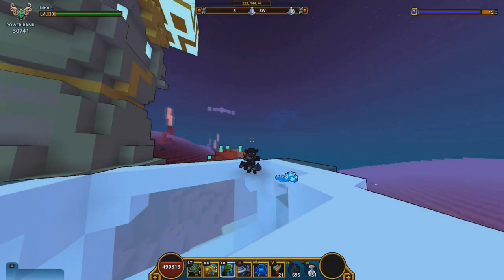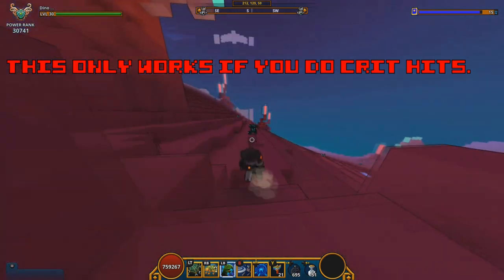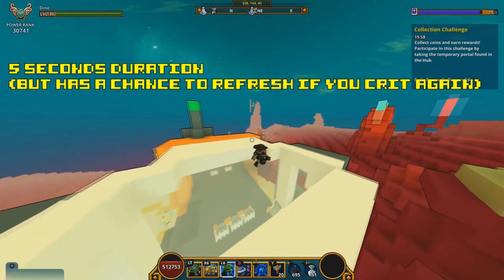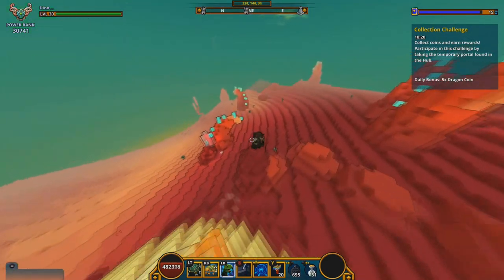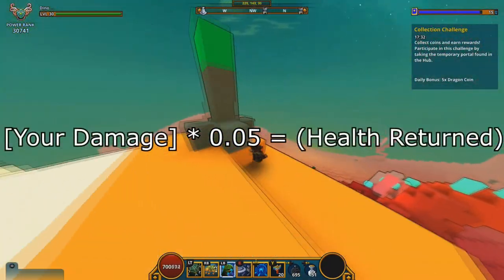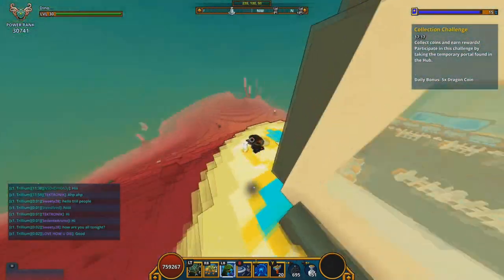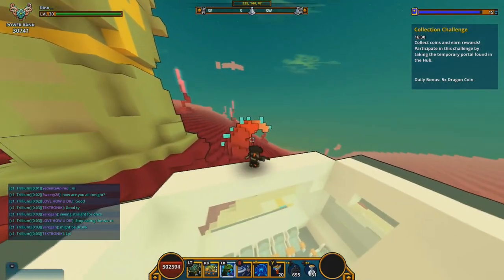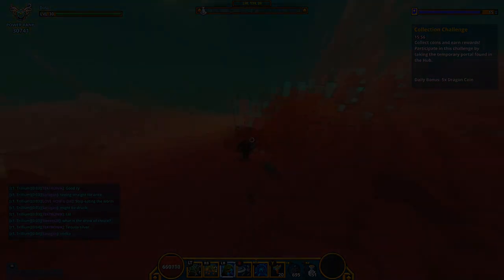Trove Tips and Tricks : Vampirian Vanquisher empowered gem ability. ( It's 5% not 0.5% My bad )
So today I've decided to do a video on the Vampirian Vanquisher empowered gem ability. All of this is hand tested and there isn't a lot of info regarding any of the empowered cosmic gem abilities in the internet.

I hope this informs you and learn something from this.

Friend me on xbox at JonNario94

Join the Trove's xbox club " JNMG Dark knights " if you want to be part of the mixer group.